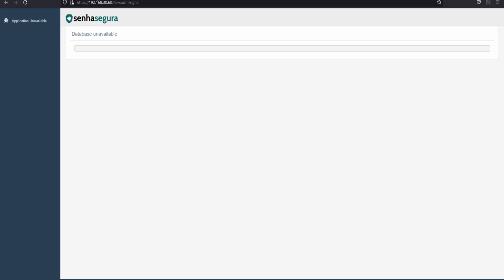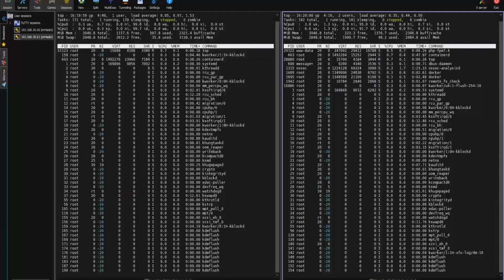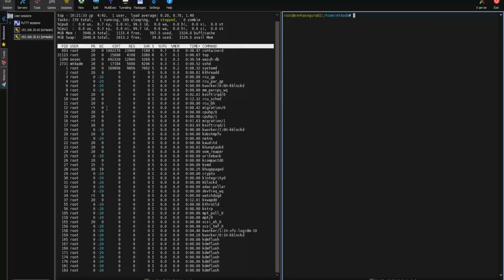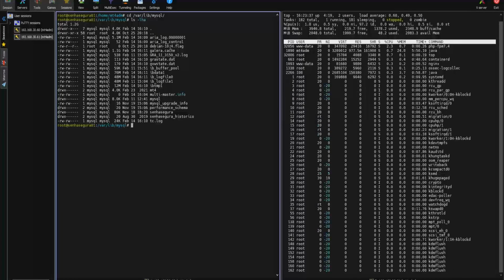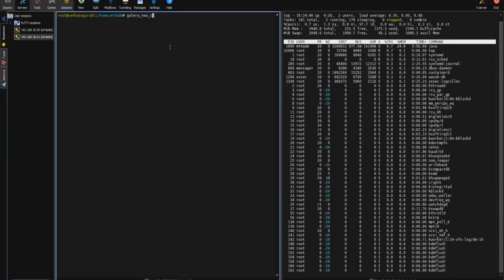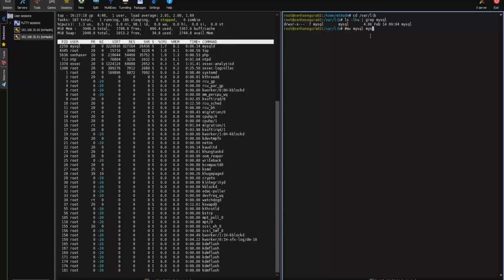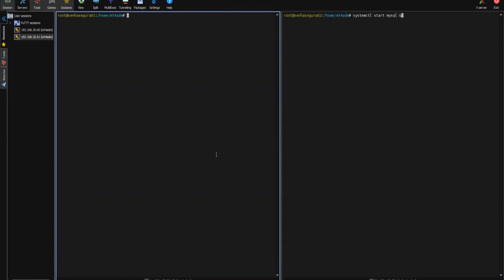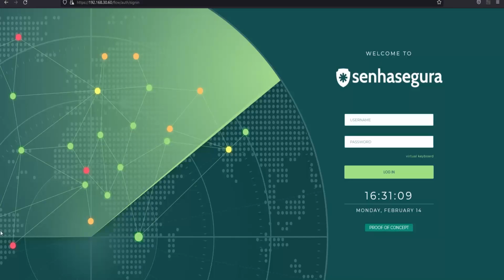Troubleshooting Stats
In this video, Ashley Perry, explains Troubleshooting Stats.